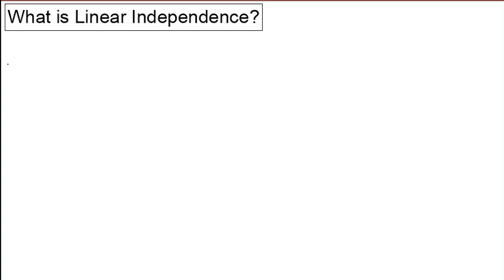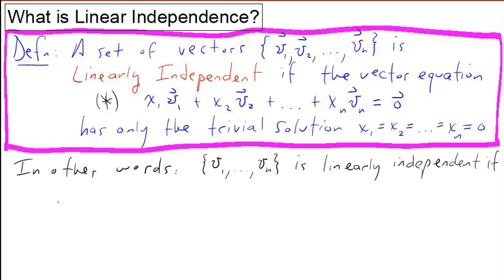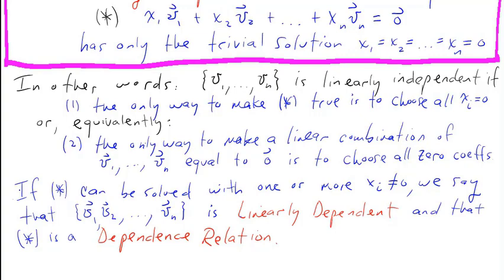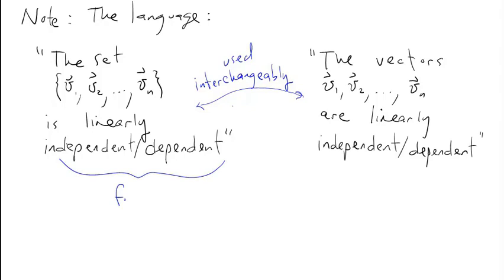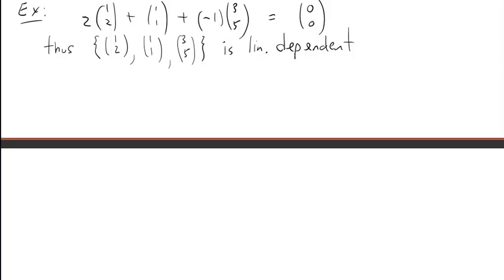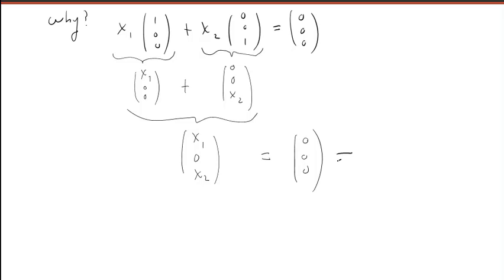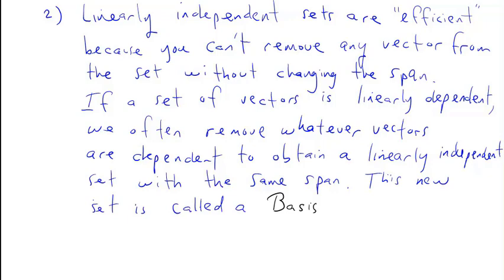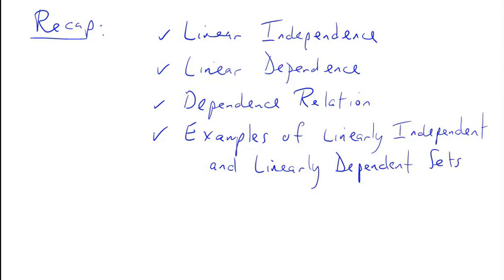What is Linear Independence?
This video covers the definition of linear independence of a set of vectors, examples and visualizations of linearly independent and linearly dependent sets, and why linear independence is an important concept in linear algebra.